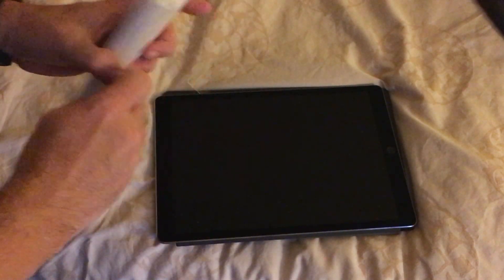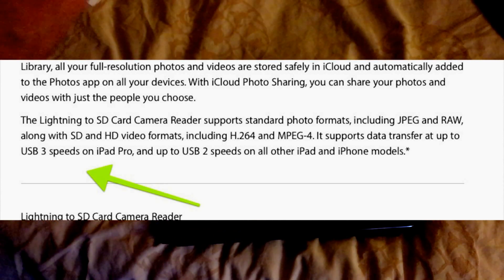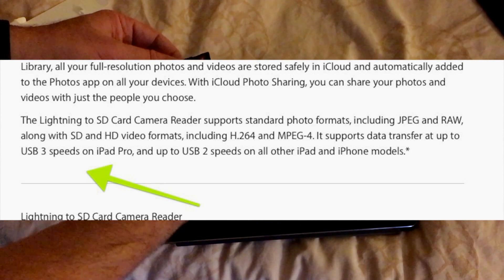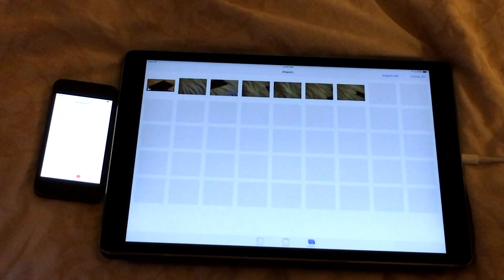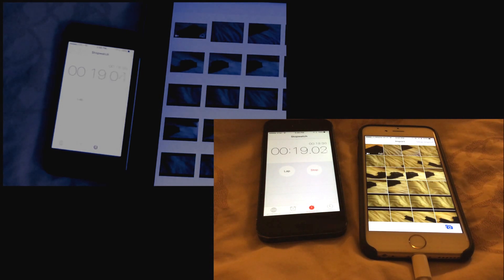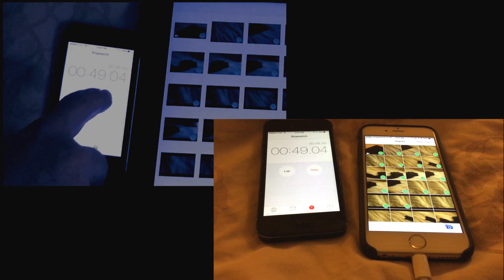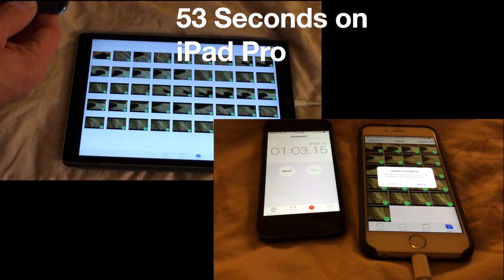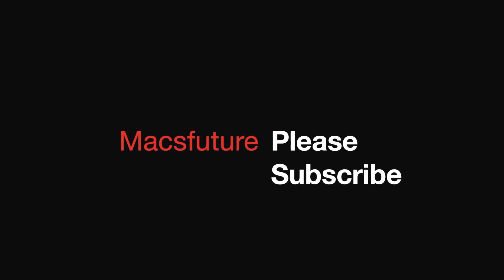Apple Lightning SD Card Reader Speed Test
This video is a test to see if Apple's new Lightning SD Card Reader can take advantage of the iPad Pros' Lightning port which supposedly has USB 3 data speeds.  I loaded an SD card with 1 4K video and various 44 photos shot with Raw photos and JPEG photos.  I also used a very fast SD card that I use in my Panasonic GH4 which I believe writes at around 90 mbs.  While  this SD card reader loaded faster on the iPad Pro, it wasn't that much faster than loading on the iPhone 6s, which has USB 2.0 speeds.